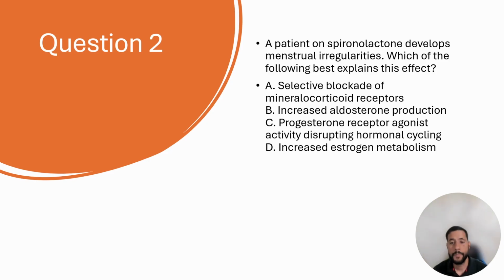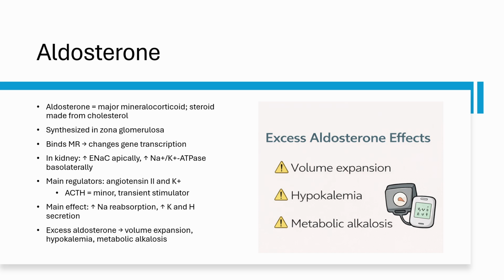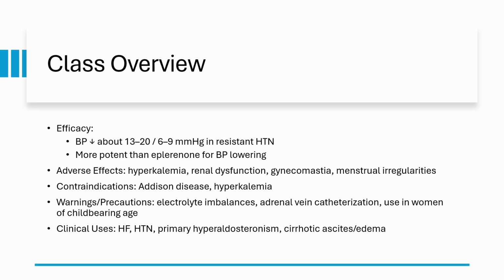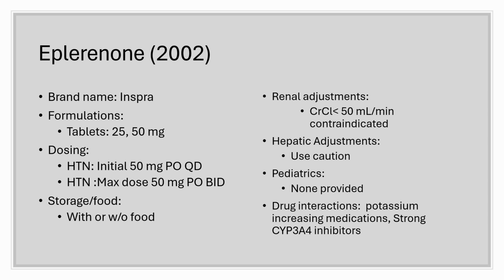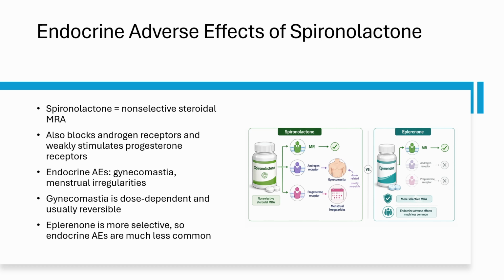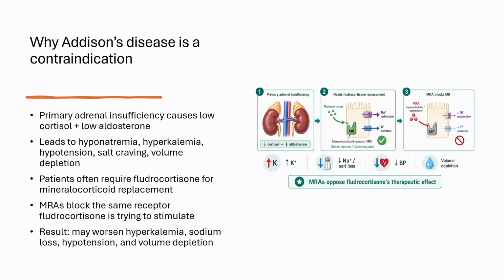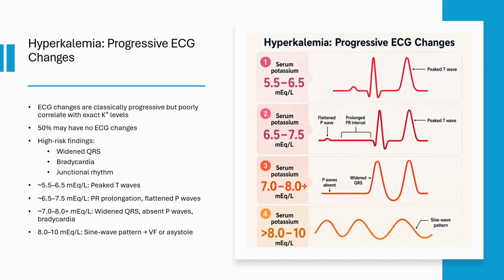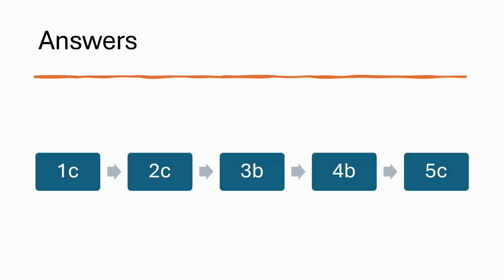Aldosterone Antagonists for HTN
Aldosterone Antagonists in Hypertension. Medication Education. It is not medical or professional advice. While every effort has been made to ensure accuracy, mistakes or omissions may occur. Always consult your licensed healthcare professional before making any decisions related to medications, treatments, or patient care.